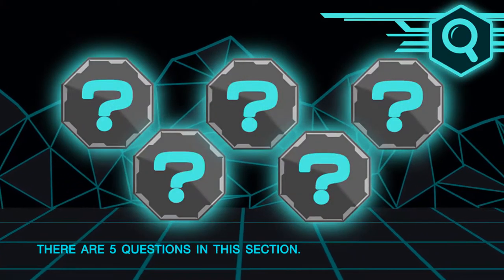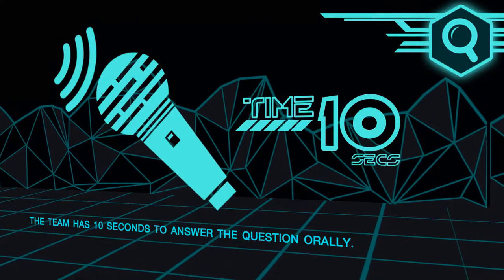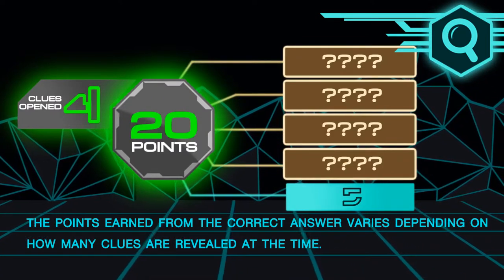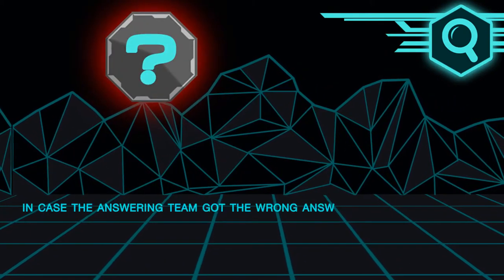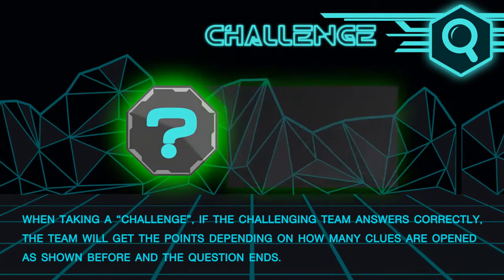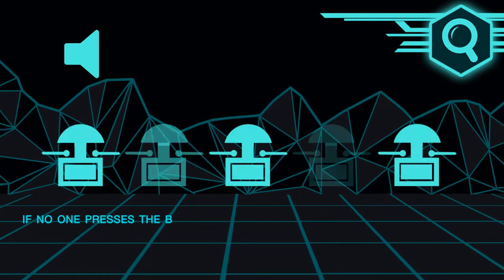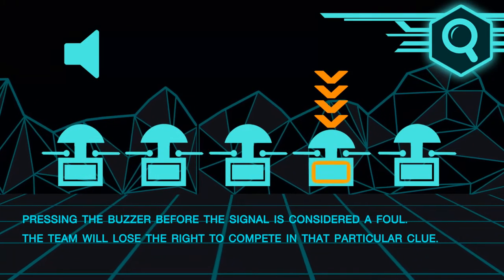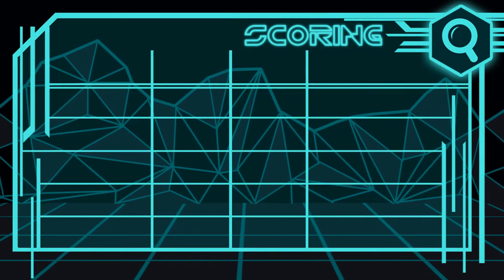CMU IMC 2016 Rules - Final Round (Super Clues Game)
This video was the details and description for Super Clues game, one of the final round of CMU-IMC 2016 at Faculty of Medicine, Chiang Mai University Chiang Mai, THAILAND
CMU-IMC is the international medical competition which is held in Chiang Mai. The competition each year is excited and enjoyable, and the contestants can also enjoy Northern Thai culture, also called Lanna culture, during the stay in this competition.